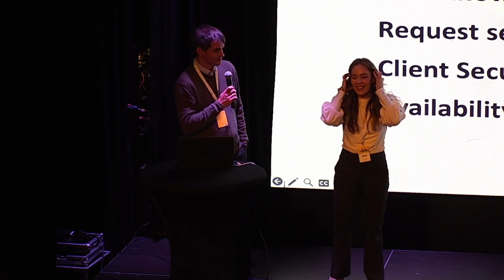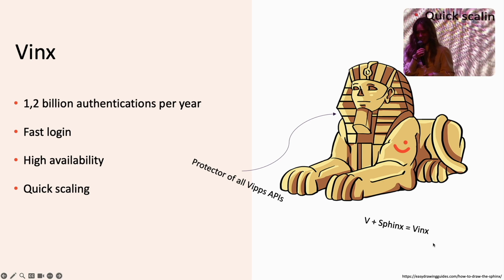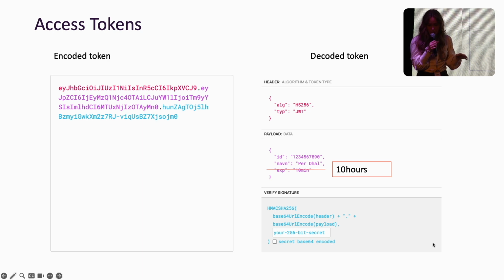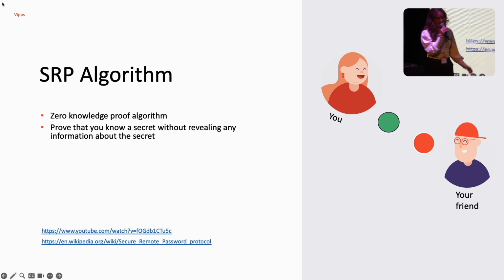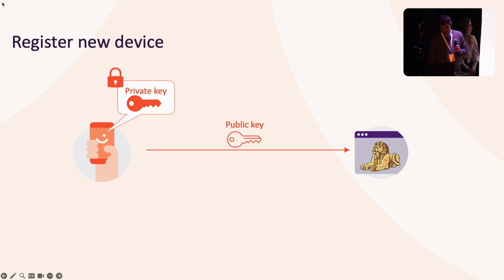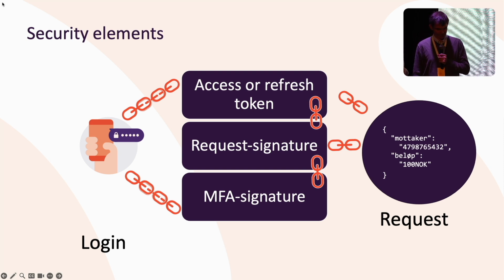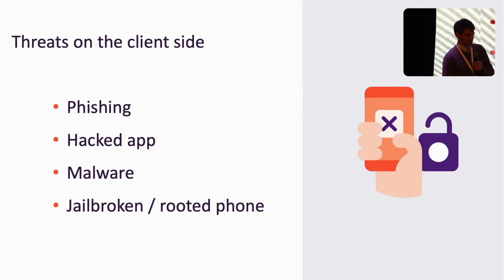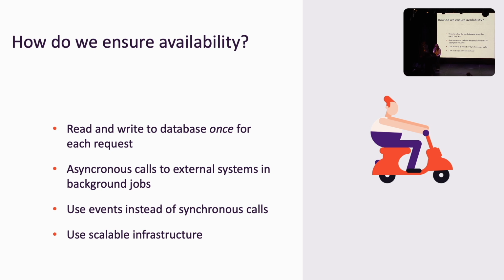BSides Oslo 2023 – Nora Tomas & Kenneth Wang Pedersen – Security at high speed: Vipps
From an outside perspective, login systems can seem very simple. In the Vipps app, for example, you just use biometrics (or a PIN code), and you’re in with a blink of an eye! How much work goes into creating such a system? What would happens if someone stole your Vipps PIN code? Why doesn’t Vipps simply have a “log in with Facebook” button?

Our login system, Vinx, gives an answer to these questions. Vinx is the authentication system for the Vipps app. With over 1,2 billion transactions per year Vinx needs to be both fast and secure. We will give a technical deep-dive into how Vinx authenticates users and what security-mechanisms the system has in place. You will learn about how Zero Knowledge Proofs are used in practice, the token mechanisms we have in place, how we cryptographically link an authentication to a payment, and much more! You will also learn about how speed and security don’t have to be mutually exclusive, but rather work in synergy.

After this presentation, the next time you log in to the Vipps app, you’ll know what’s happening in the background!

Nora Tomas & Kenneth Wang Pedersen:
Nora is a developer at Vipps MobilePay. She is engaged in the security community by taking part in organising the Security Festival, and speaking at various events. She is especially interested in how to develop secure authentication systems, and loves breaking down complicated topics in a simple way.

Kenneth is an Engineering Manager and developer at Vipps MobilePay. He has over 20 years of experience in software development. The last years Kenneth has focused on building authentication systems. He has played a key role in building the main login system to the Vipps app, ensuring that millions of users can log in quickly and safely.

BSides Oslo is a independent, community-driven inclusive information security conference. A part of the global Security BSides network, the conference creates a space for members of the information security community to come together and share their knowledge and experiences. BSides Oslo is intended for anyone working with, studying with or is interested in security.